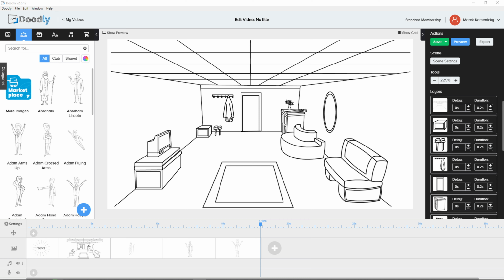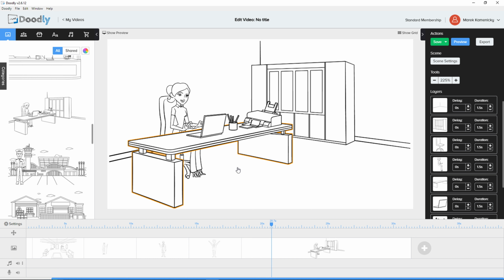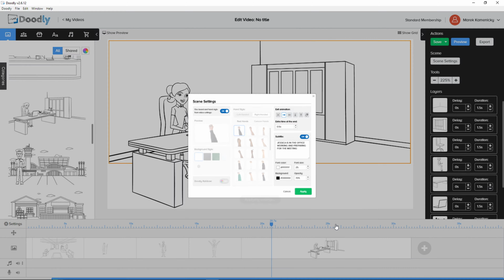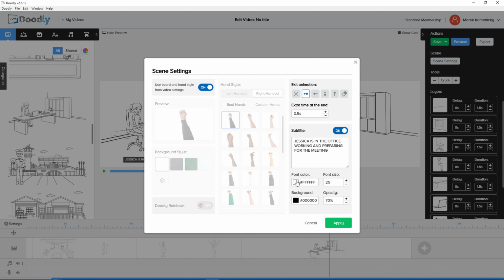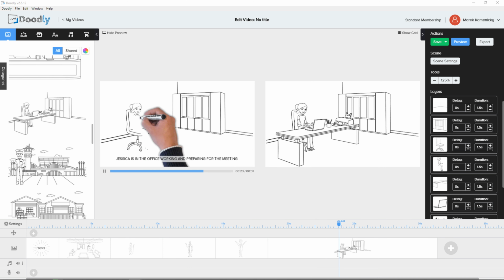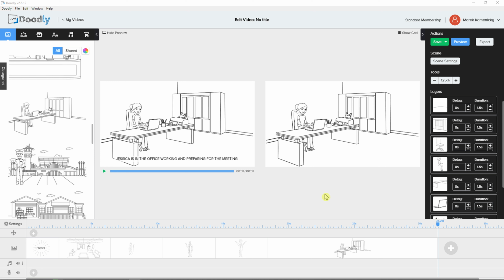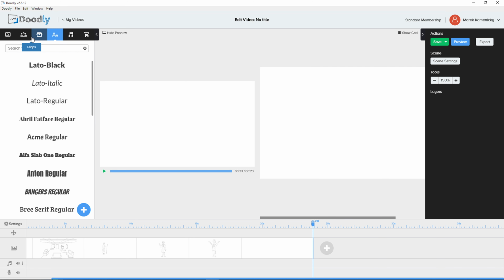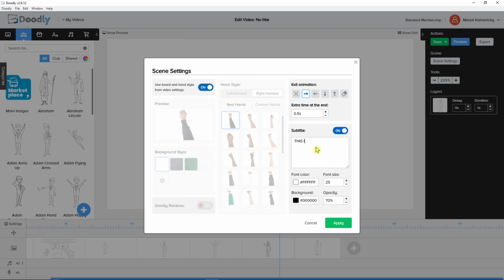How To Add Subtitles In Doodly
In this video you will find out How To Add Subtitles In Doodly

GET AMAZING FREE Tools For Your Youtube Channel To Get More Views:
Tubebuddy (For GROWTH on Youtube):